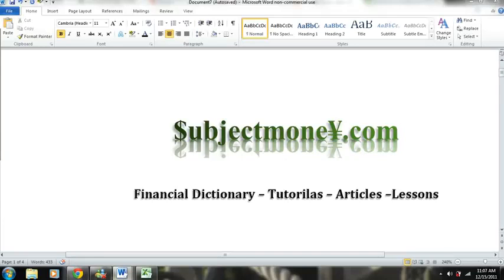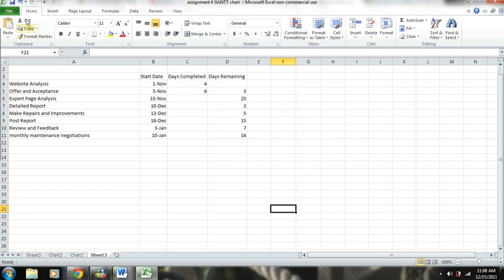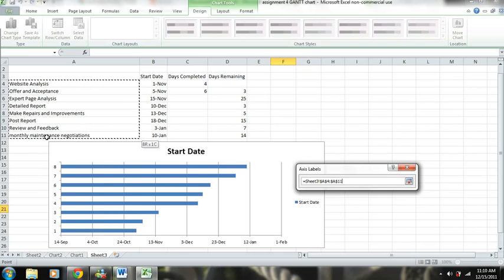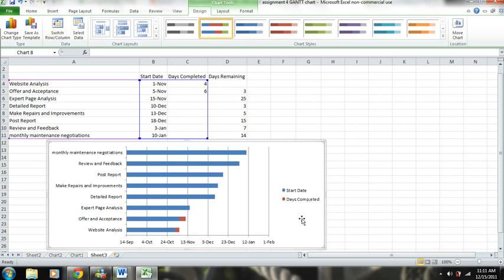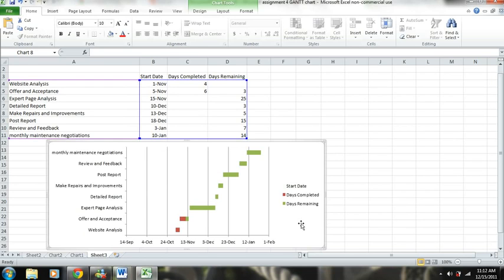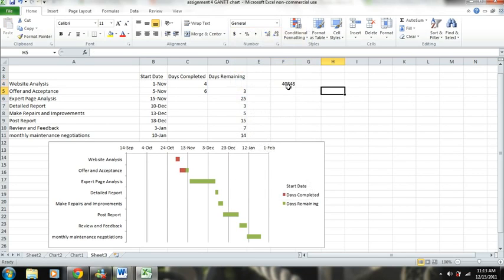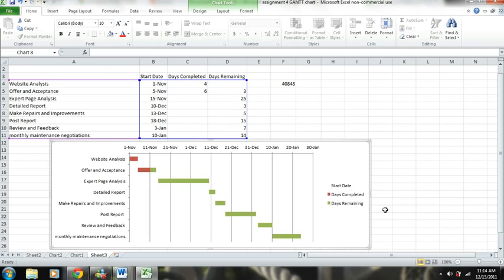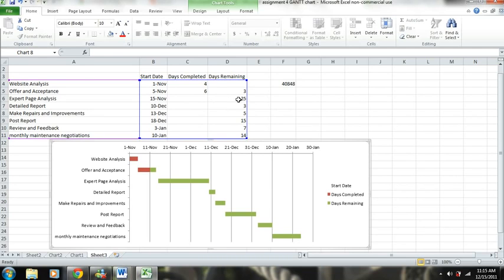Excel Tutorial How to Create A Gantt Chart with Microsoft Excel 2007, 2010, 2013